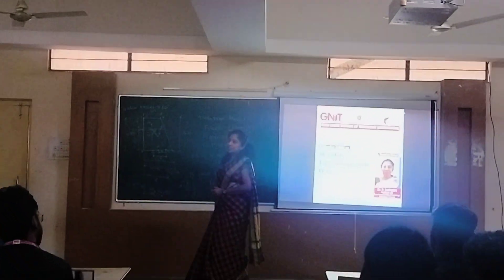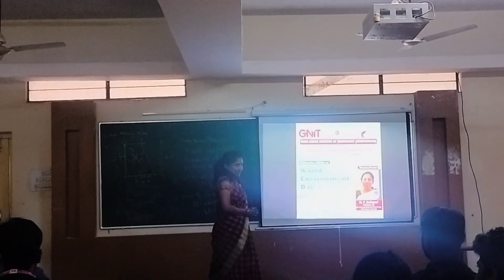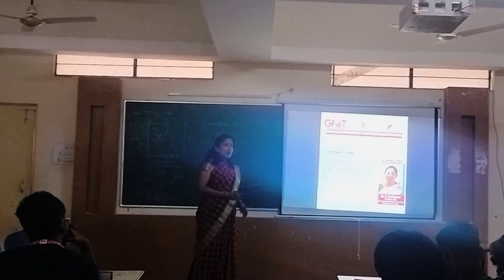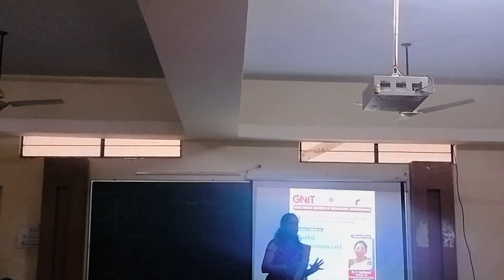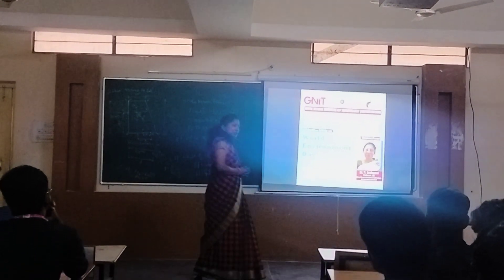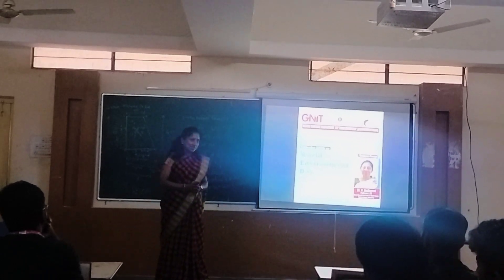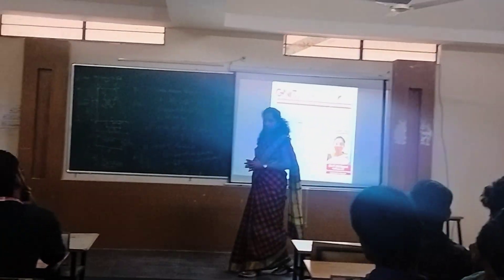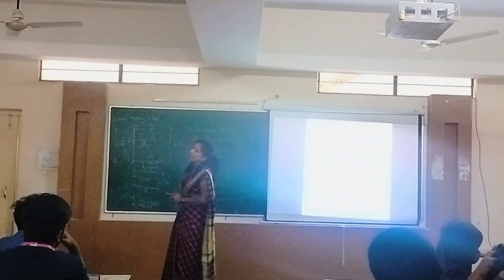GURU NANAK INSTITUTE OF TECHNOLOGY-HYDERABAD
Department of Civil Engineering, Guru Nanak Institute of Technology cordially invites the students and the faculty to attend the “World Environment Day” under the IIC 5.0 and MOE’s Innovation Cell.